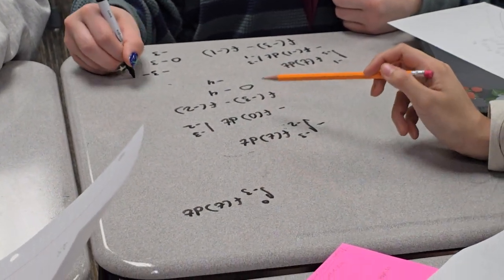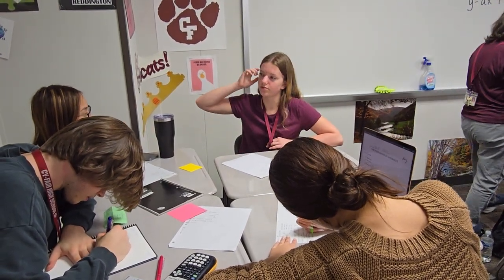February 22, 2024